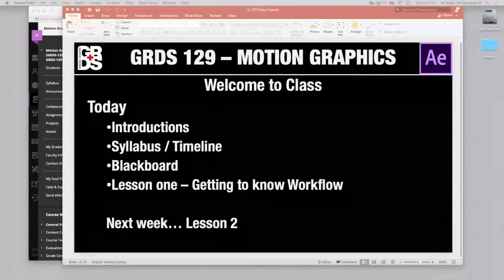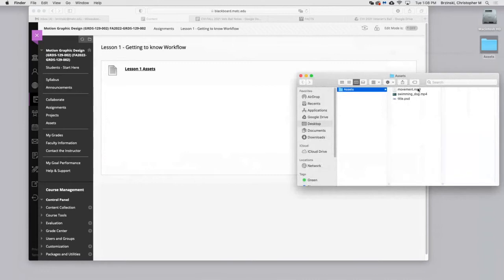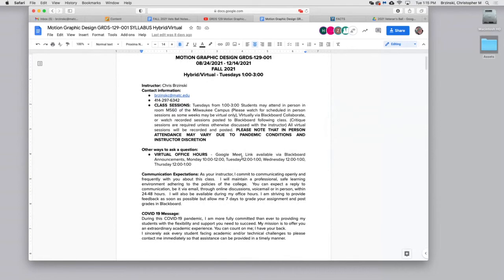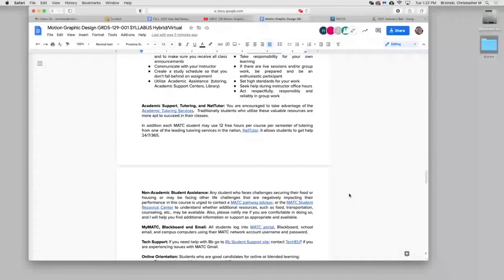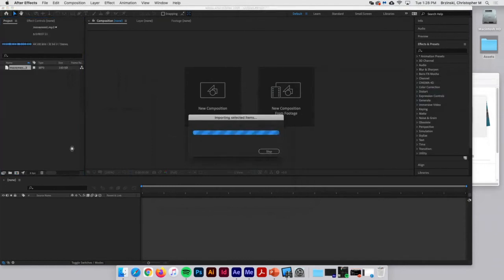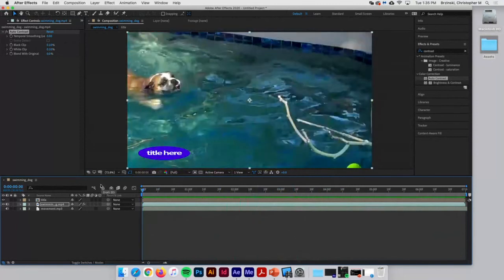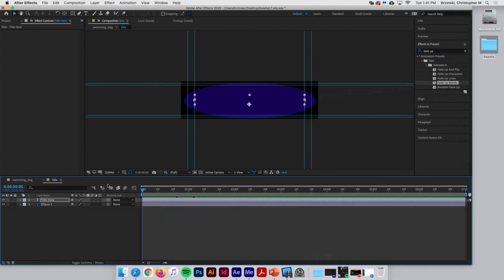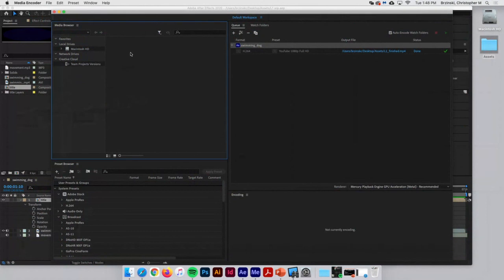Syllabus and Lesson 1 | Adobe After Effects Classroom in a Book 2020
GRDS 129 -After Effect Classroom in a book Lesson 1 / Syllabus